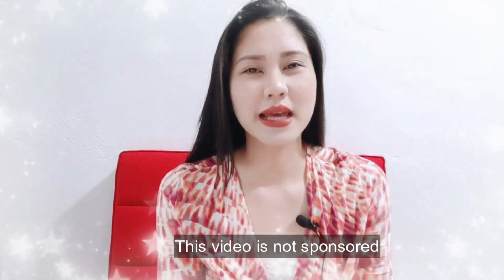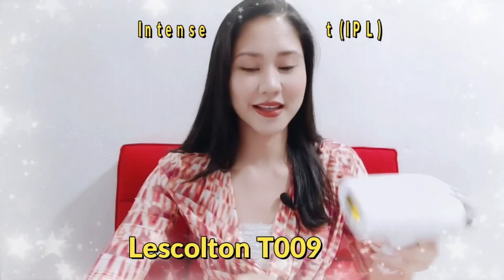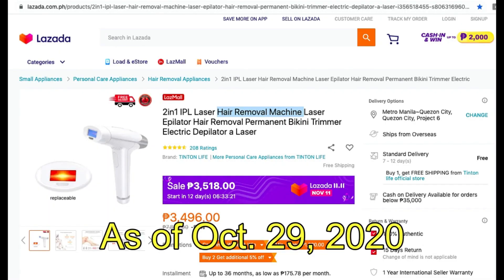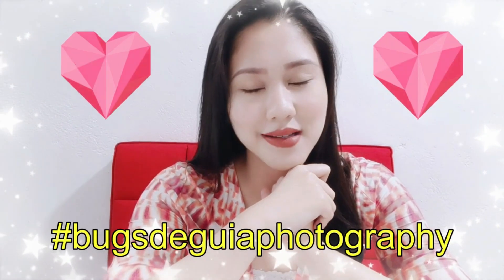DIY Permanent Hair Removal at HOME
Say goodbye to any unwanted hair with this effective permanent hair removal. I purchased this  IPL Lescolton online from Lazada. If you are looking for a DIY (Do It Yourself) hair removal at home, then check this Lescolton T009.

Where to buy this???

INTENTION:
I want to make informative vlogs for younger generation. Because, times have changed.
A lot of the Millennials are studying from home due to the global pandemic.
It is my heart's desire to make educational videos for all the viewers.
Hence, I am adding some new learnings in all my vlogs.

Furthermore, to inspire others to stay positive despite of all the uncertainties we are experiencing due to Covid virus.
During this unprecedented time, I sincerely believe that "One act of kindness can create a ripple".
Let's continue to be the best version of ourselves.
May God keep you all safe. Stay blessed everyone.

Please also check my other vlogs about Flight Attendant.